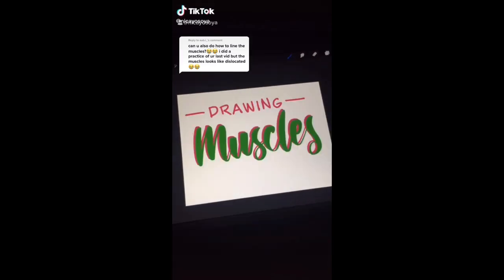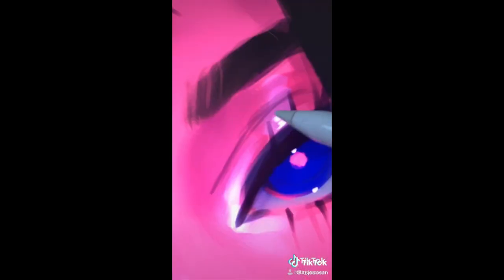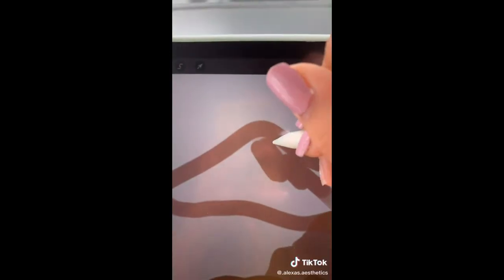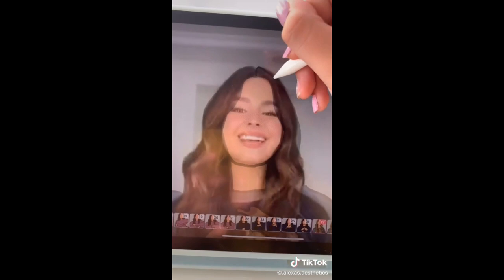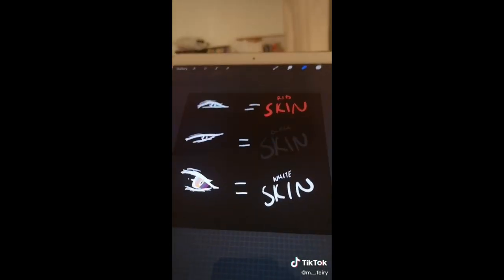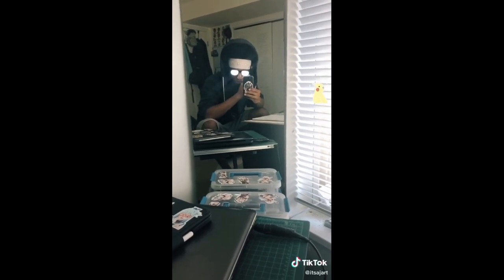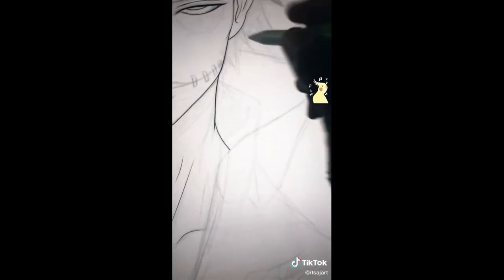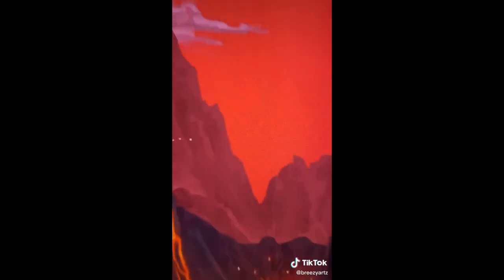Digital Art TikToks To Give You Inspiration 👾🤙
omg were so close to 6k 🥺❤

Prisma color pencils:
(72 pack)

(150 pack)

Faber Castel colored pencils:
(24 pack)

(150 pack)

Faber Castel Graphite Pencils:
(12 pack)

(16 pack)

Posca Mrkers:

ps. If an audio is muted its for copyright reasons :)

15 Minutes of Art Tik Tok Videos
Art TikTok Compilation
Art Tik Toks
TikTok Art Tutorial